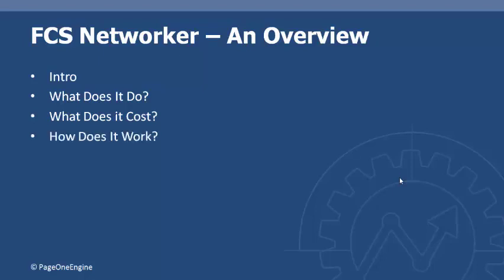01 5 1 FCS Networker 1